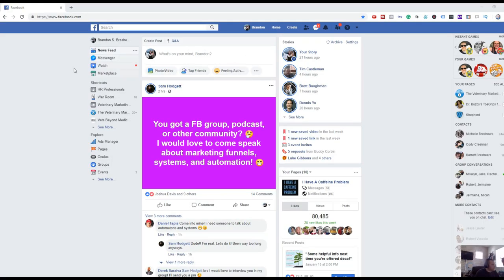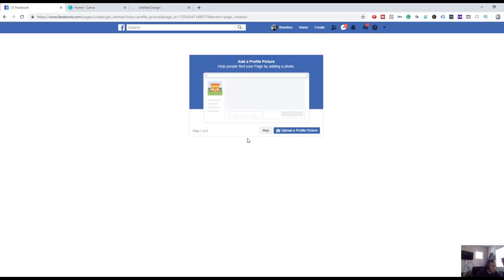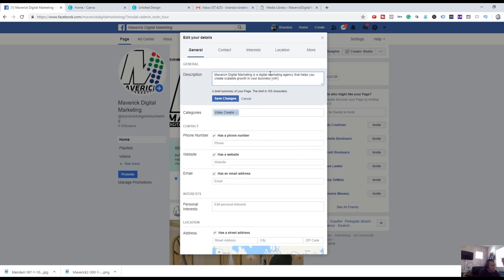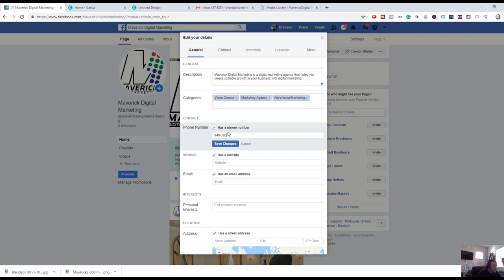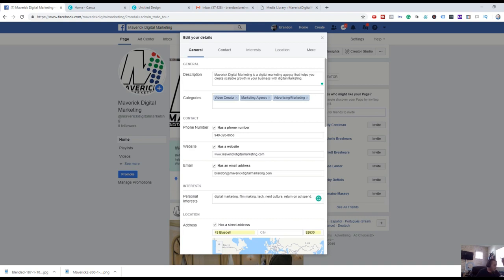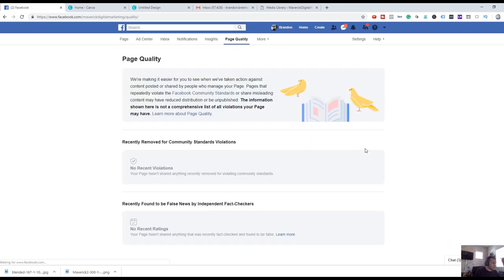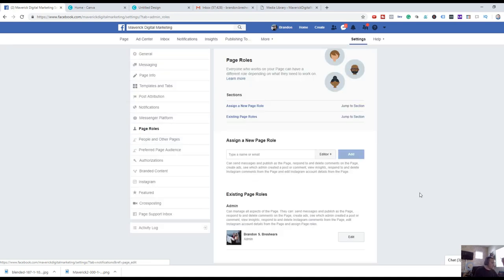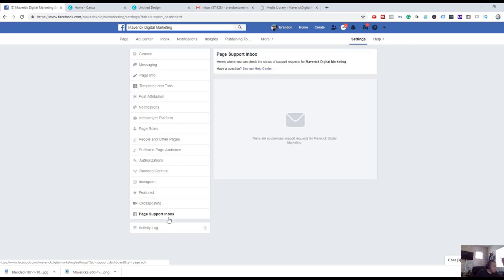How To Create A Facebook Business Page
In this video tutorial, I share with you how to create a Facebook Business Page. If you want to do any kind of digital marketing or advertising with Facebook then it is extremely important that you create a facebook business page.

A Facebook business page allows you to reach people beyond your friend's list and helps you get more eyeballs on your content.

Step one of creating a Facebook business page is making sure you have a personal facebook profile set up. It is important to note, that you don't have to interact as yourself personally, but you do need to create a personal facebook account.

I then walk you through the facebook page setup process including creating a profile picture and a facebook background image.